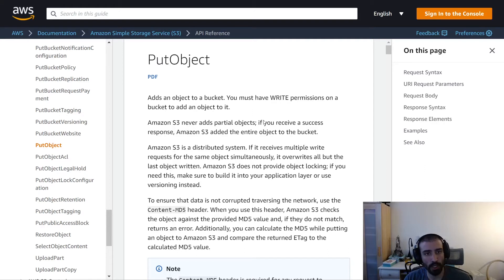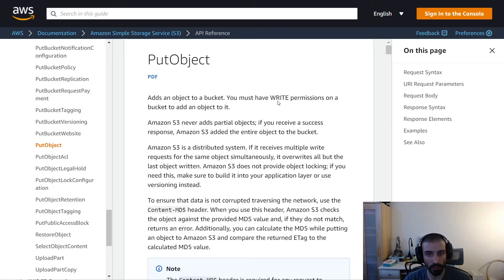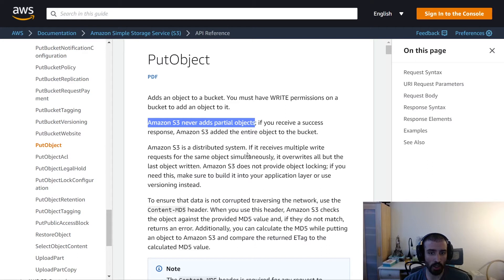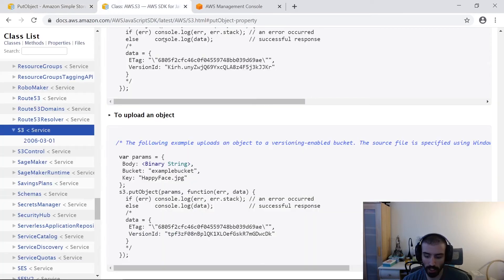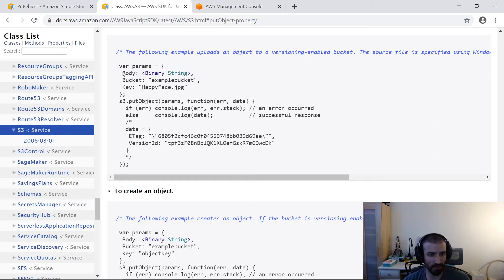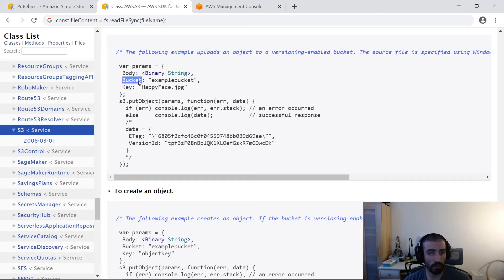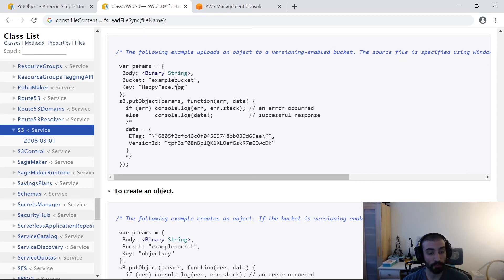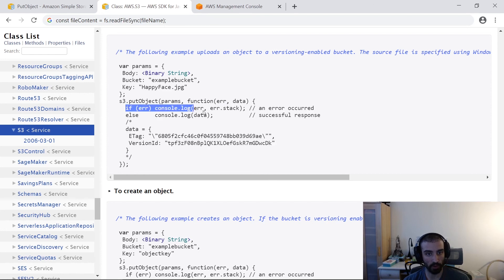AWS S3 PutObject API Walkthrough with NodeJS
Learn all about the S3 PutObject API and how to use it with NodeJS.

Working Effectively with Legacy Code